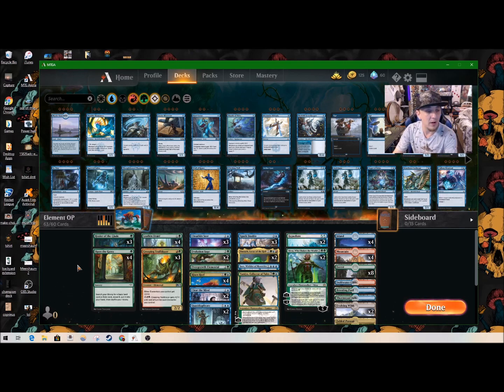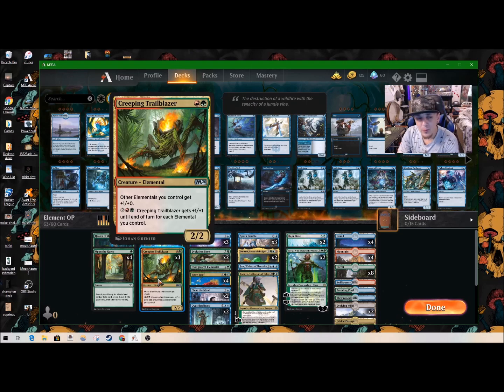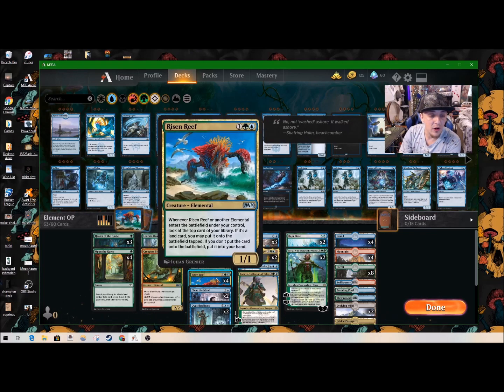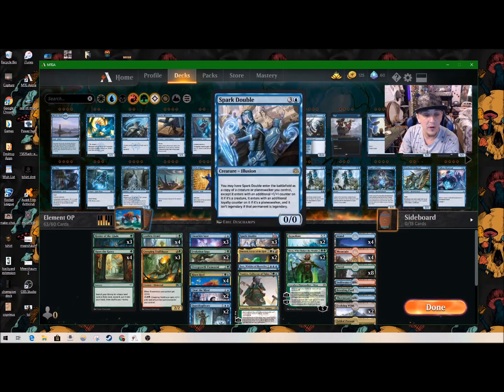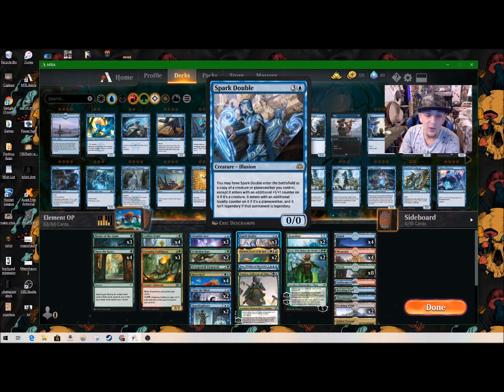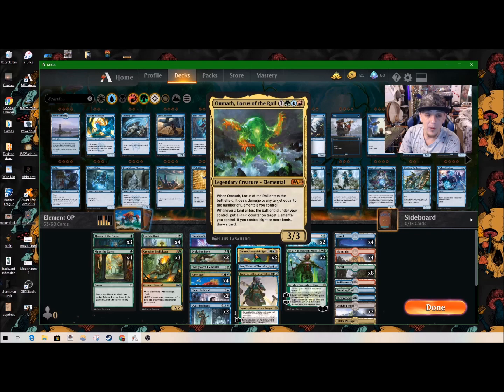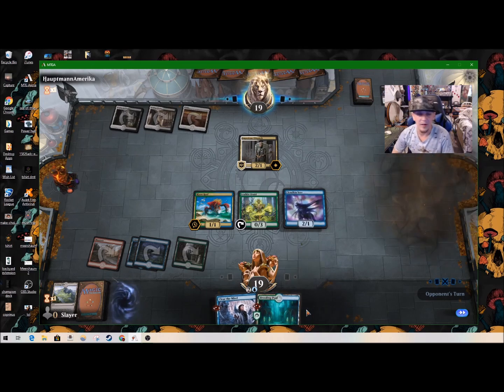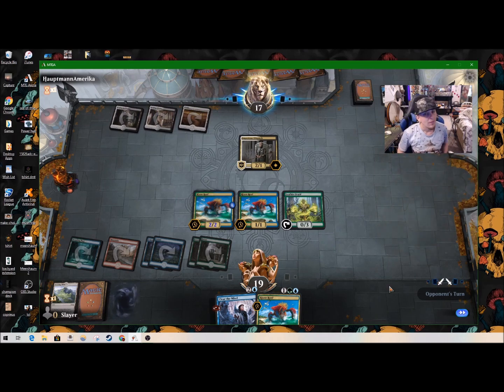Simic Elemental Deck for MTG: Arena